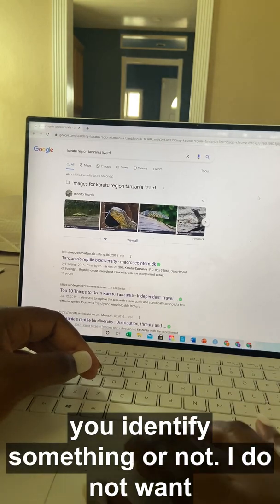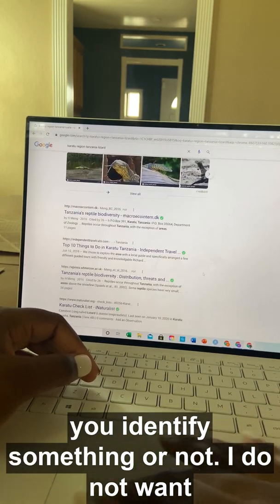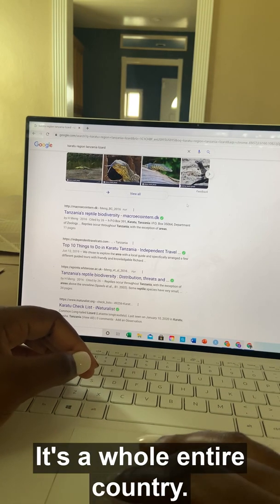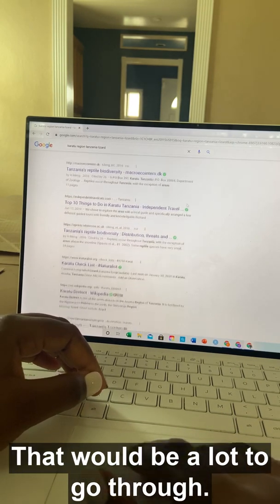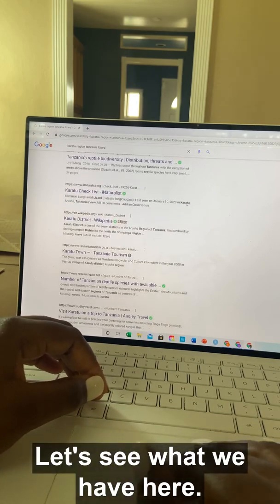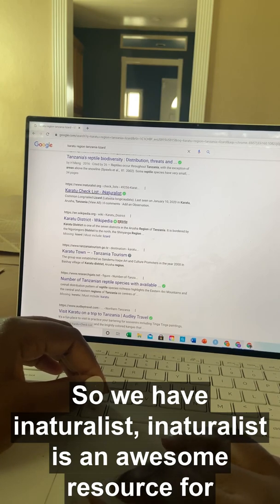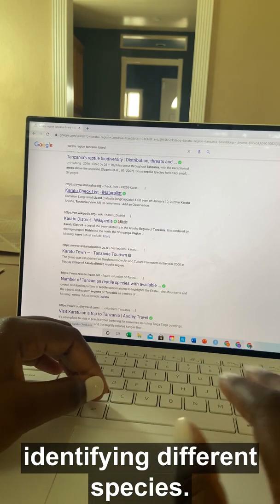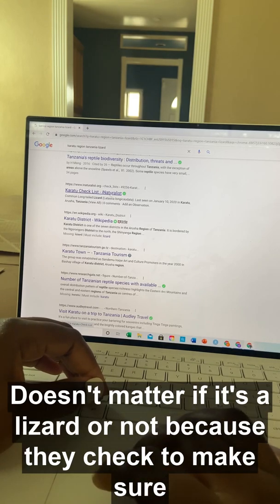How to identify a lizard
Identifying lizards or any species can sometimes be a difficult task. However there are two key pieces of info that make a good starting point. 1. What does it look like and 2. where was it found? In this video I use these clues to identify a lizard I saw in Tanzania. Sign up for my class with Atlas Obscura to learn more tips for finding, identifying, and photographing lizards!